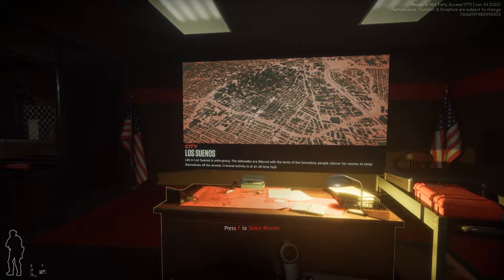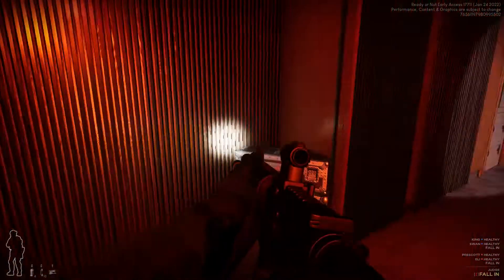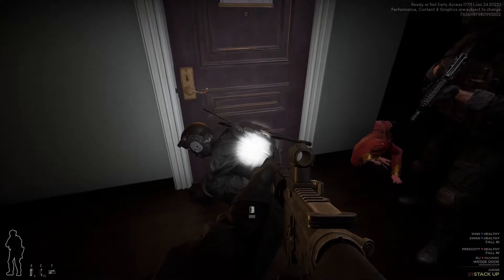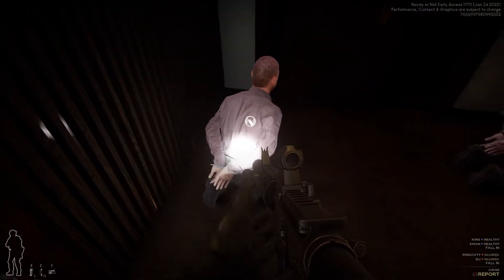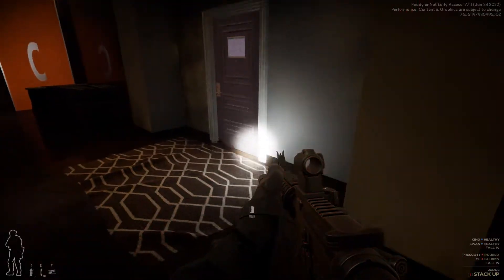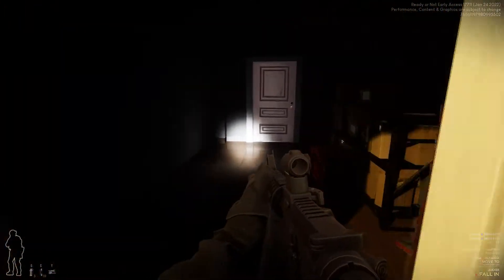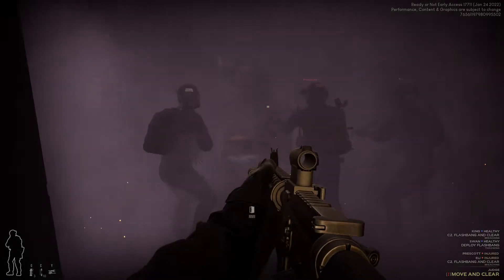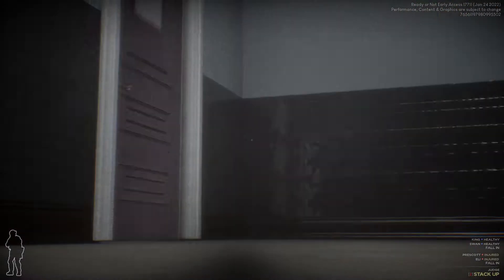A SiC Play: Ready Or Not - Penthouse Rooms Updated!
The new Ready or Not alpha update will not only add two new whitebox maps, they also updated existing whitebox maps to have a lot more detail!